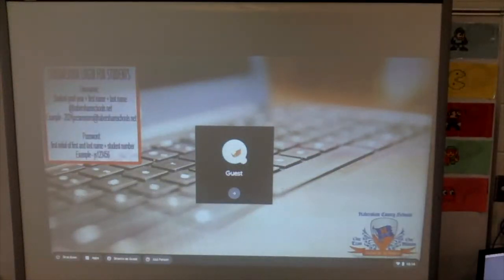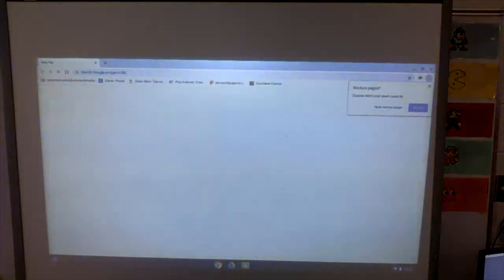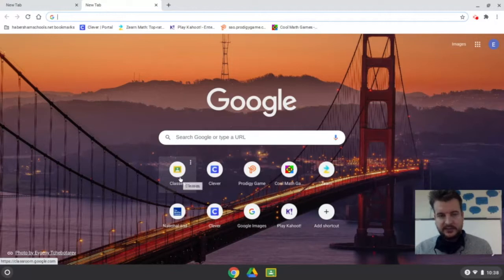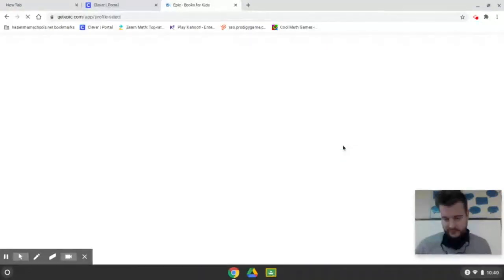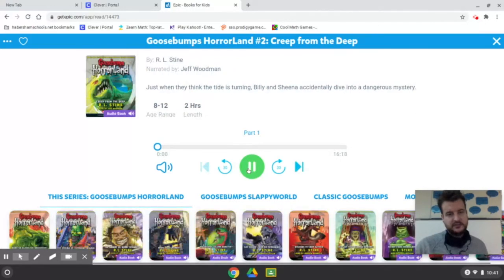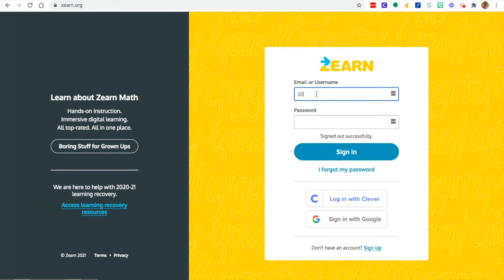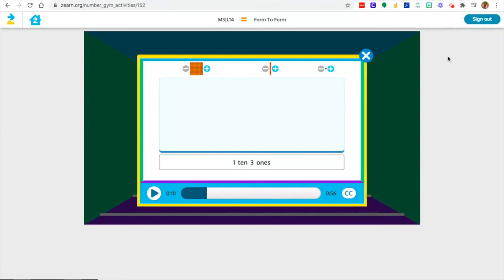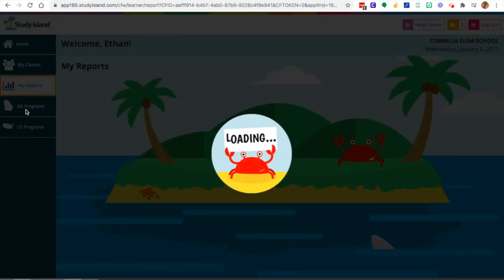Logging in to the Chromebooks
This video goes over how to login to Chromebooks, Clever, Study Island, Epic, and Zearn